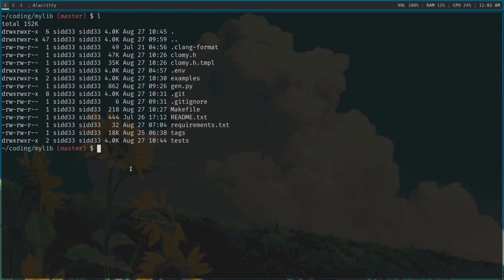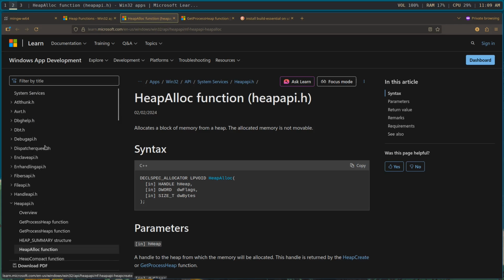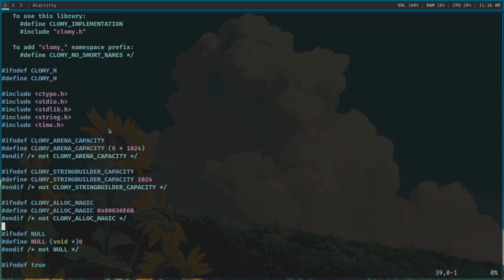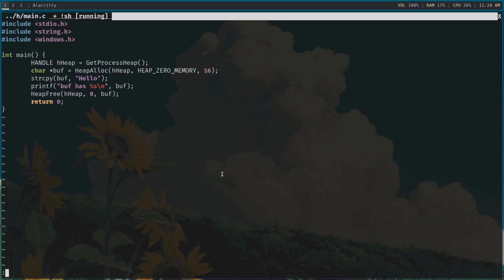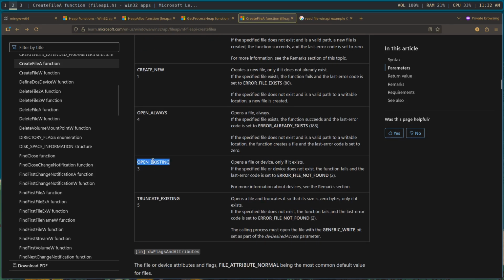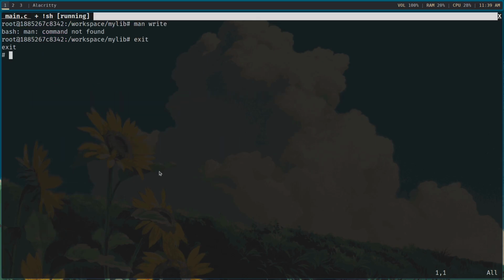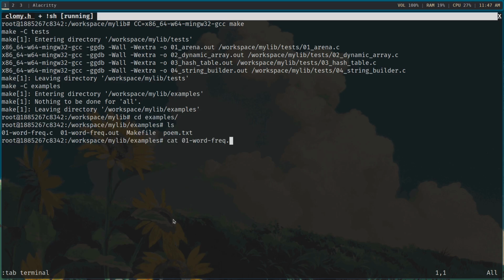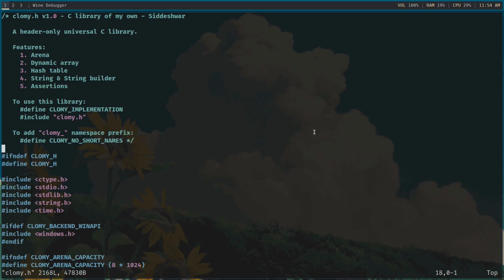Compiling Windows EXE in Linux - Clomy.h - Episode 02